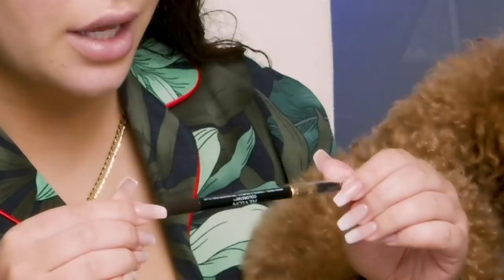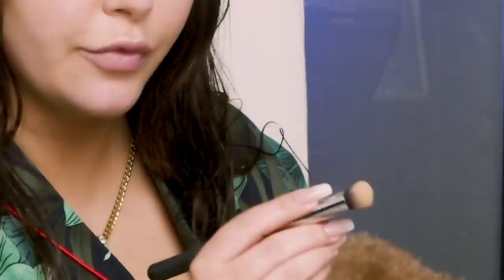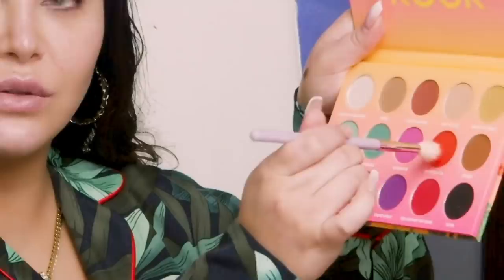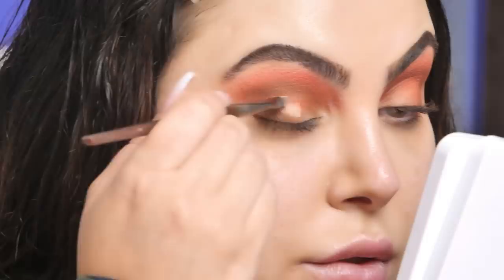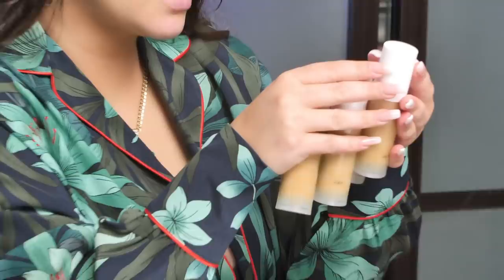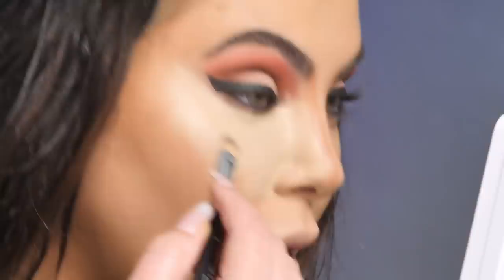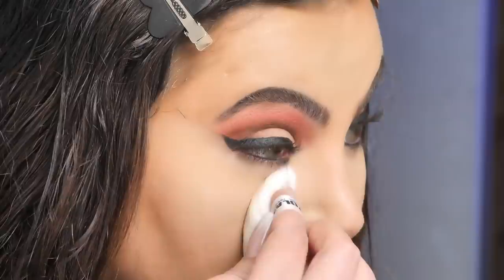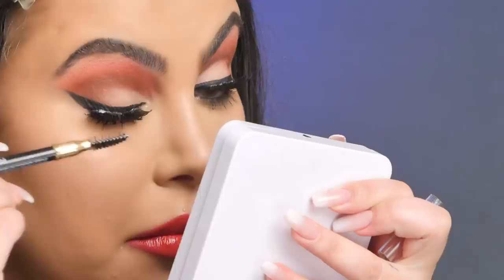Celebrity MUA Rates Drugstore Makeup Brands | Hrush Makeup Tutorial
hi my little friends. this video is going to show you how to look expensive on a dime. the point in being a celebrity makeup artist on youtube is to teach you my secrets. well one little secret is that you don't gotta spend a lot of money to look this cheap. (i love you if you know that allusion) it's true, you can get full glam and a great makeup beat for an affordable price with some carefully selected products from certain brands. Since we're going through a little economic dip, I decided to give you a drugstore makeup review to save your coins. I think it's important you wisely invest your dollars, so watch and learn if you want to get Hrush's pro mua rates drugstore makeup brand realness & tea. What brands and products do you have questions about? LMK below. i guarantee no one can review and clock products like me.

PRODUCTS (any products mentioned in this video):

Pixi Rose Glow Mist

Revlon Color Stay Brow Pencil Dark Brown

e.l.f. 16 hour Camo Concealer in Medium Sand

Makeup Forever #300 Brush

Wet N Wild Bretman Rock Shadow Palette

J. Cat AQUASURANCE COMPACT FOUNDATION in Natural

Maybelline Lasting Drama Matte Eyeliner

Laura Mercier Brush

Revlon Liquid Liner Color Stay

J. Cat SKINSURANCE MAX COVERAGE SILKY FOUNDATION

Tarte Double Duty Brush

Maybelline Dream Radiant Liquid Foundation in Coconut

BH Cosmetics #6 Detailing Fan Brush

Sigma P87 EDGE PRECISION™ BRUSH

J. Cat AQUASURANCE COMPACT FOUNDATION in Light Beige

Dior #14 Brush

Revlon Skinlights Prismatic Bronzer #110

Revlon Skinlights Prismatic Highlighter #202

Loreal Voluminous Mascara in Blackest Black

Milani Cosmetics SALT N' PEPA LIP KITS

Wet n Wild Bretman Rock Lip Gloss Ferocity

NYX Foreplay blush
(Out of Stock Most places)

Revlon Tweezer

My Brand: Siwear.com

─── ･ ｡ﾟ☆: *.☽ .* :☆ﾟ. ───
  LET'S BE FRIENDS

─── ･ ｡ﾟ☆: *.☽ .* :☆ﾟ. ───